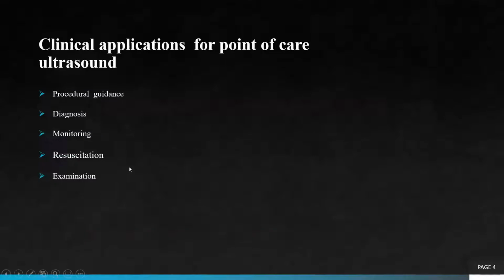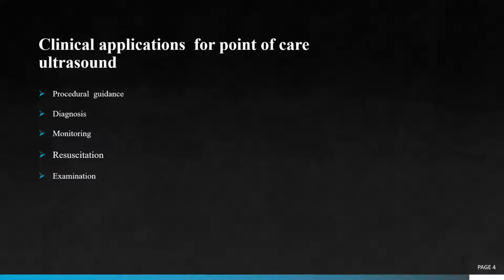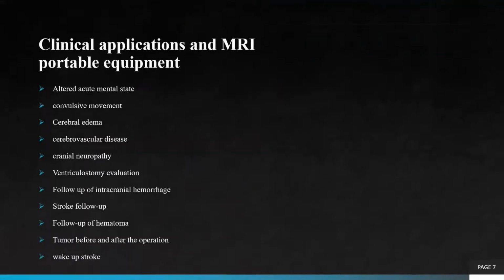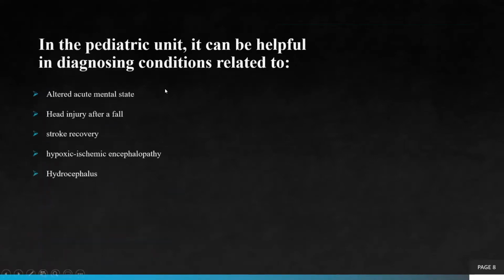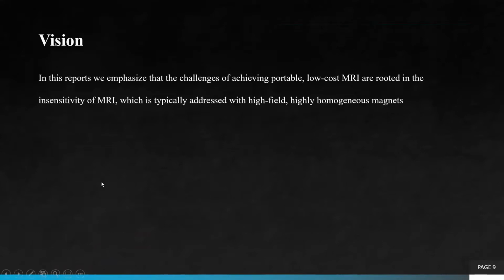Alaa Almealwi _ Ultrasound and MRI system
in this presentation i explained some idea about the two device MRI portable and ultrasound and clinical applications for both